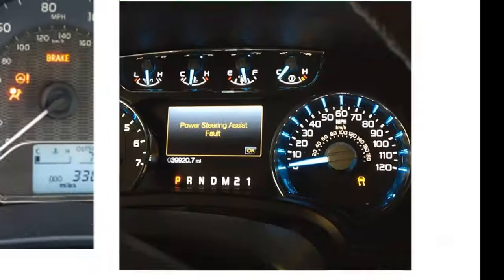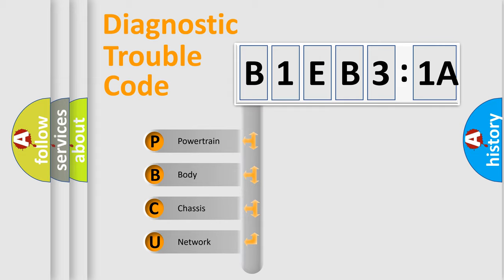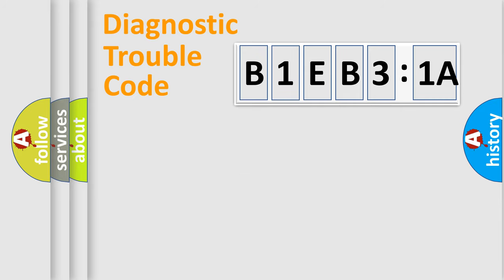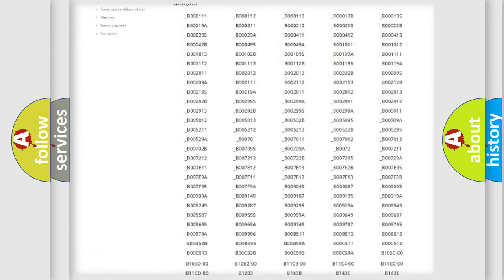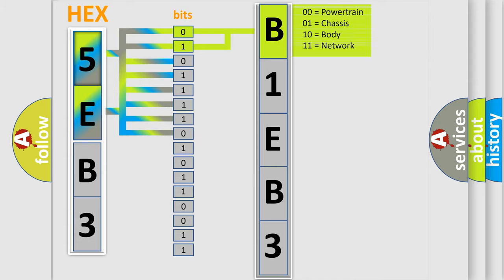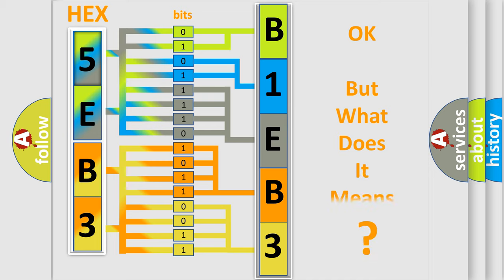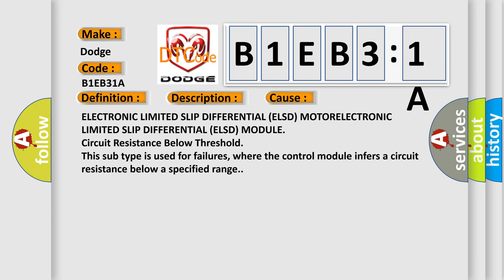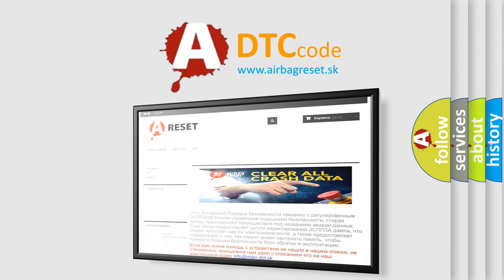DTC Dodge B1EB3-1A Short Explanation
Contents:
0:21 Basic DTC analysis according to OBD2 protocol standard.
1:48 Insight into programming
2:58 A diagnostically understandable description of the Diagnostic Trouble Code
3:05 Basic error definition

Make:
Dodge
Code:
B1EB3 1A
Definition:
Rear Differential Clutch Wear Limit Exceeded
Description:
The Electronic Limited Slip Differential (ELSD) Module detects a that the rear differential clutch wear limit has been exceeded.
Cause:
ELECTRONIC LIMITED SLIP DIFFERENTIAL (ELSD) MOTORELECTRONIC LIMITED SLIP DIFFERENTIAL (ELSD) MODULE
Failure Type: